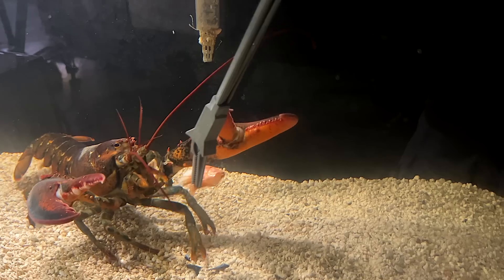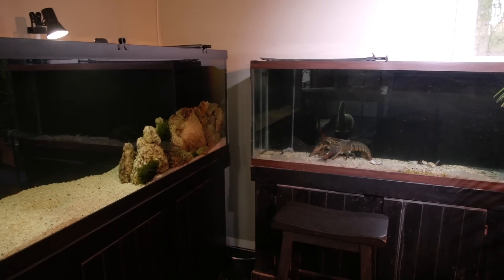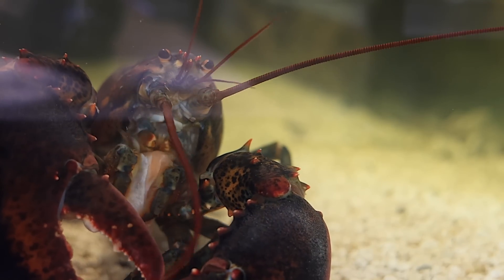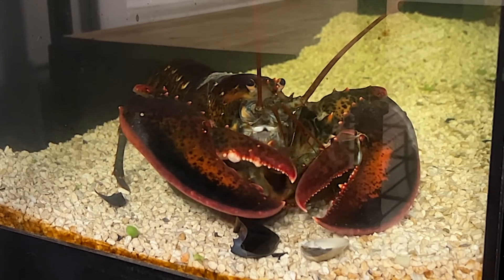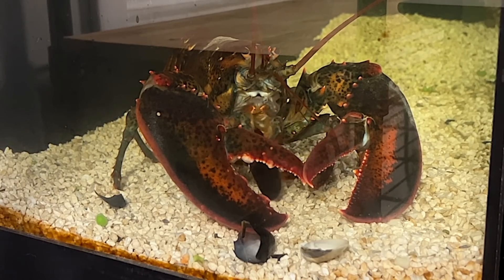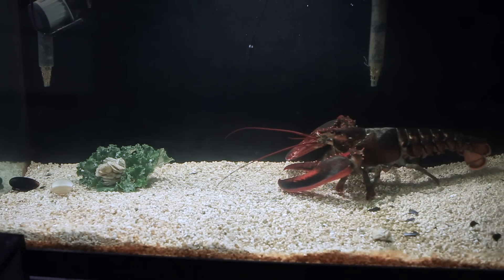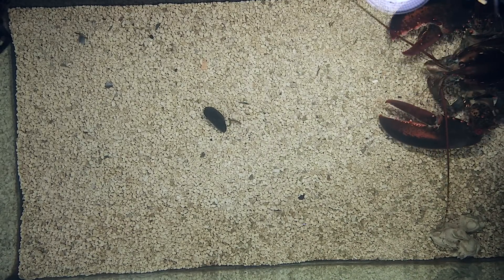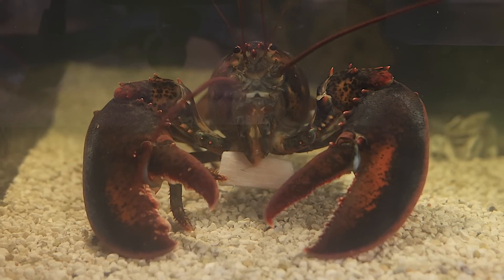Watch Leon Crack Open A Shell And Other Fun Stuff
Watch Leon the Lobster crack open a shell with his powerful crusher claw.  As always there is a lot of other fun stuff in this episode.